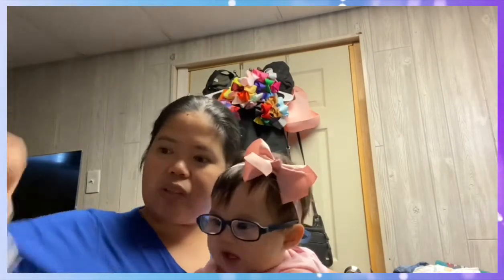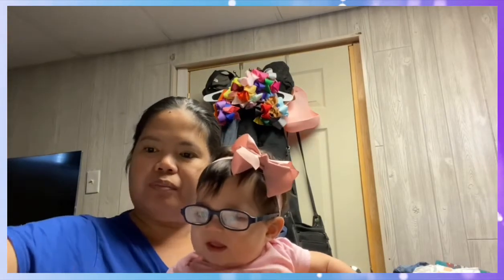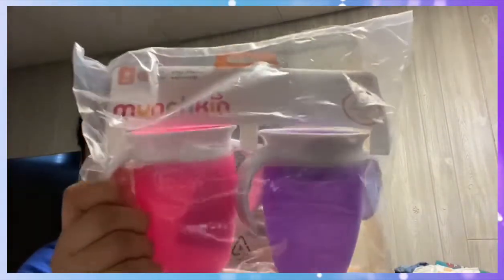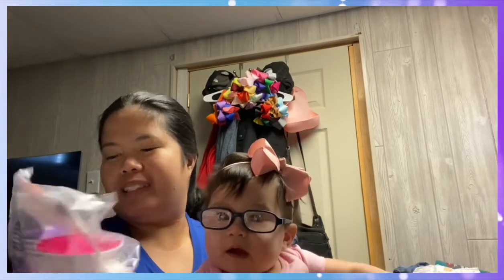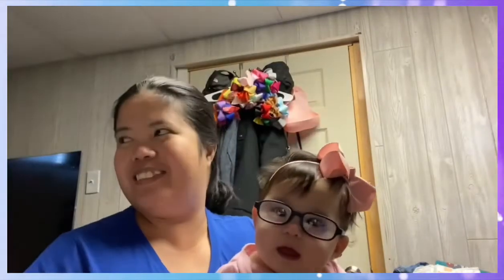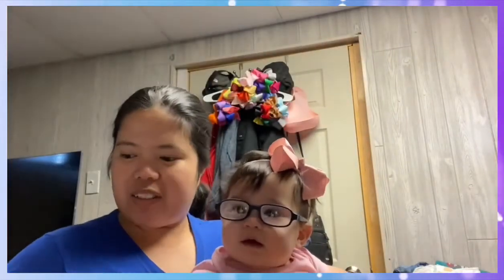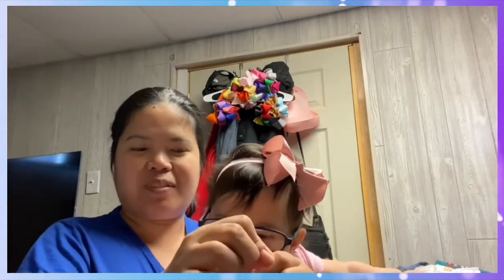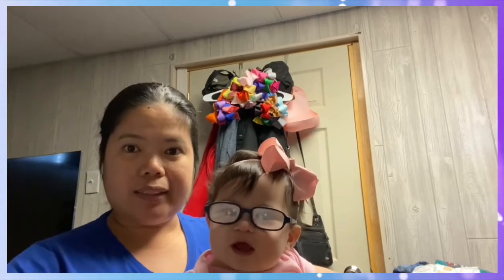UNBOXING MUNCHKIN MIRACLE 360 TRAINER CUP! BABY’S FIRST TRY & SHE LIKES IT ♥️ ilonggavlogs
This product is a baby friendly, spill free and good for teething babies.